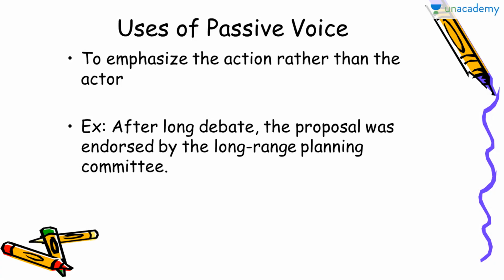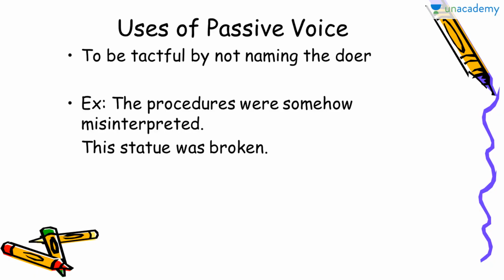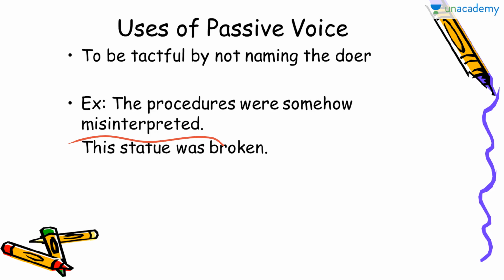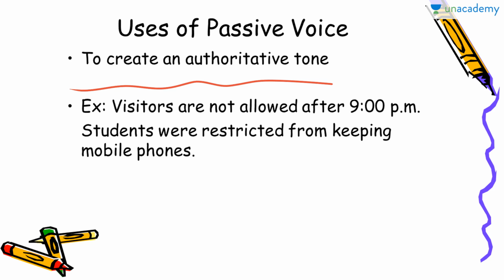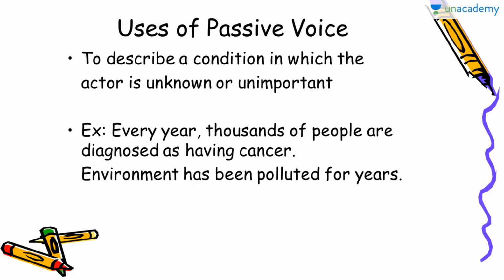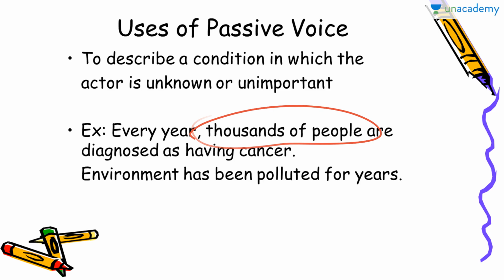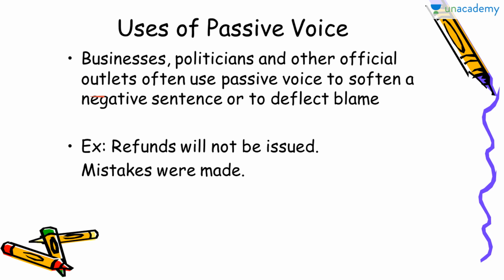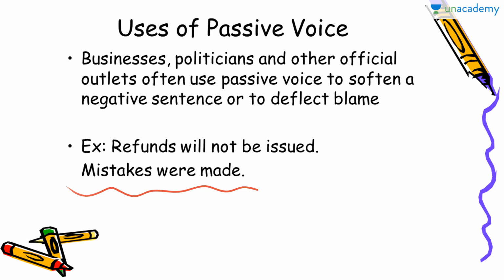How To Use Passive Voice - Active and Passive Voice Part 3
Active and Passive Voice - Learn English From The Basics with Niharika John Mehra. This lesson begins with explaining how to use the passive voice.She also discusses certain exceptional cases which will clear the understanding of Active and Passive Voice. Learn the meaning of both and difference between the two with various examples to explain​ the same. Must watch for all!